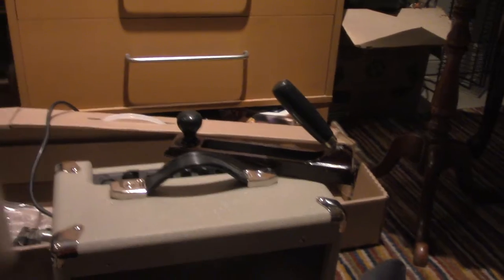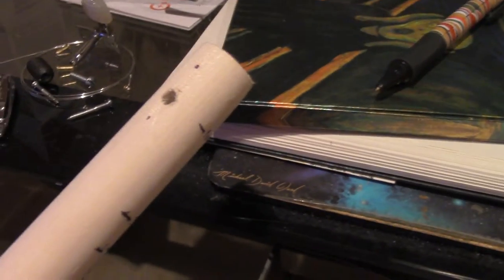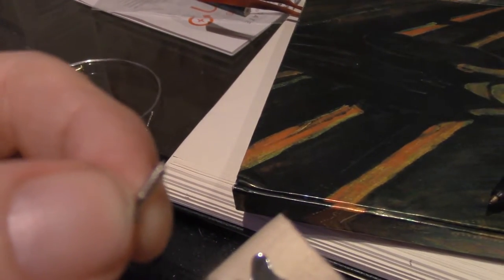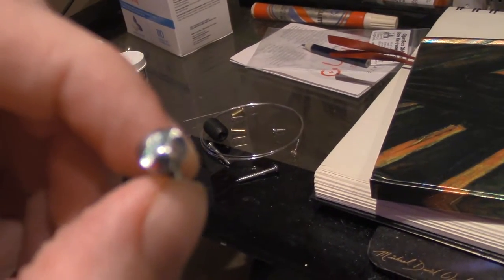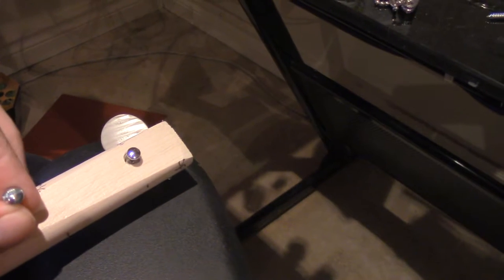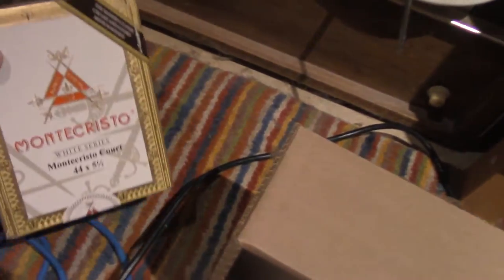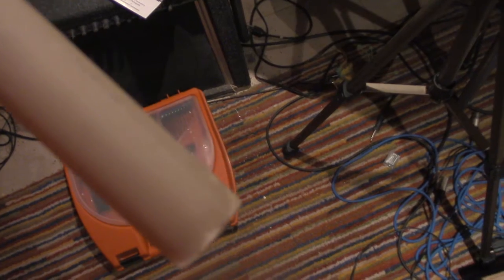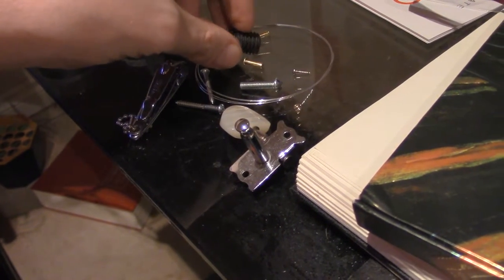Part 6 Explaining the Diddley Bow Construction